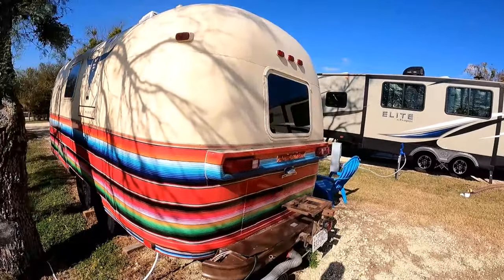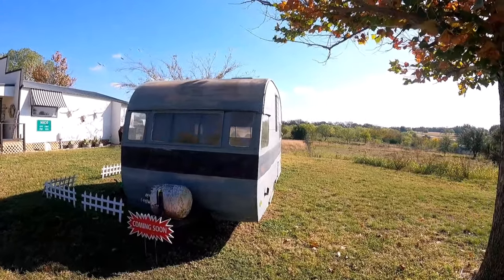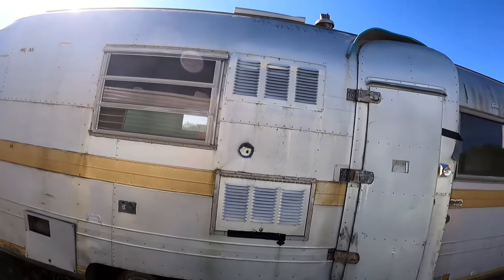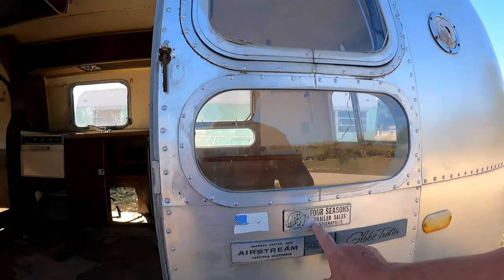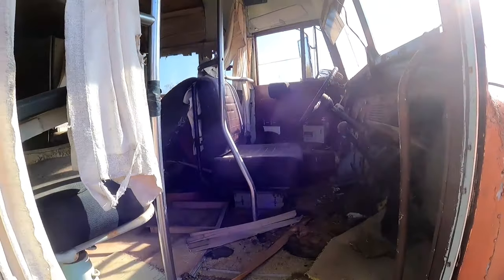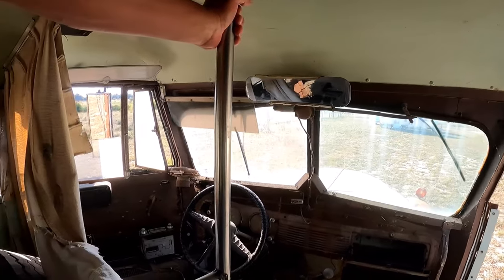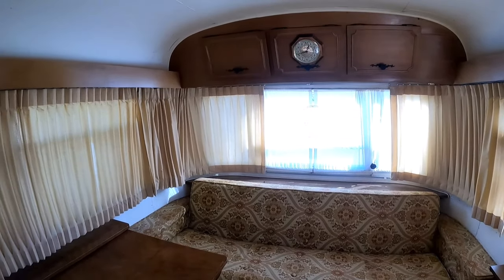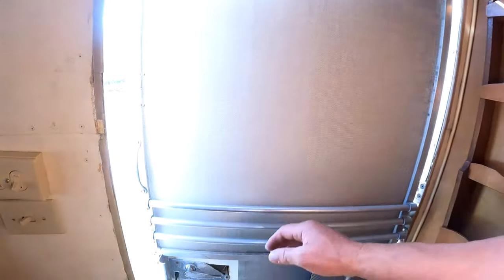5 Vintage Trailers And An Old Schoolie Would You Camp in These?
I had the pleasure of visiting a unique RV park in Hico Texas In early November of 2020. The Off The Vine RV Park in Hico Texas specializes in restoring antique trailers and renting them out to the public. They have a number of Vintage Trailers to Tour and stay in.
 Being the RV junkie that I am I took advantage of the Vintage Trailer Tour and now present to you 6 Antique RVs in 12 Minutes! For my 6 Vintage Trailer Tour I choose one antique Air Stream trailer, a canned ham trailer, an Argosey travel trailer, An antique Dutchess camper, an Avion trailer and one very unique antique schoolie.
If you enjoy Vintage Trailer Tours then this video of six Vintage Trailers should make you very happy! So lets get on with this Vintage Trailer Tour!